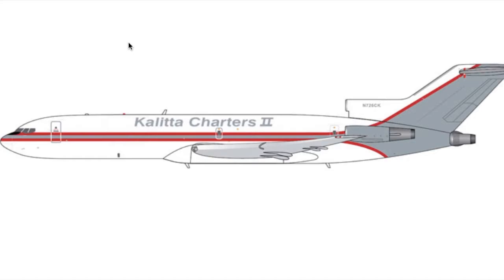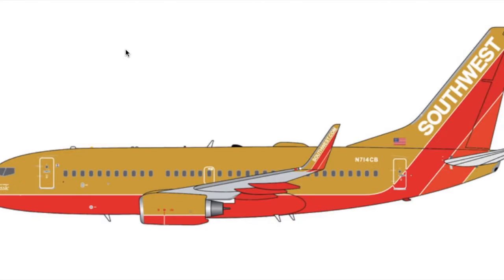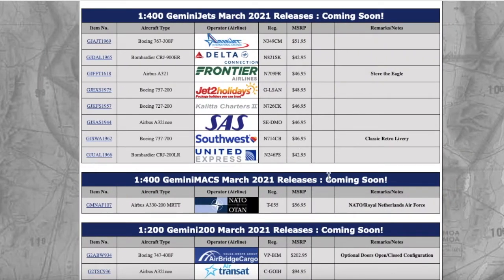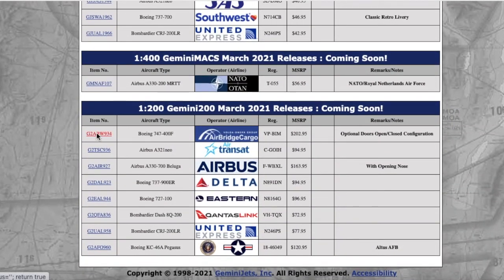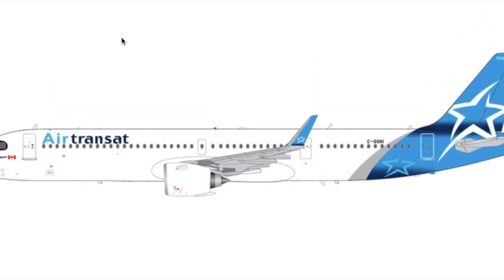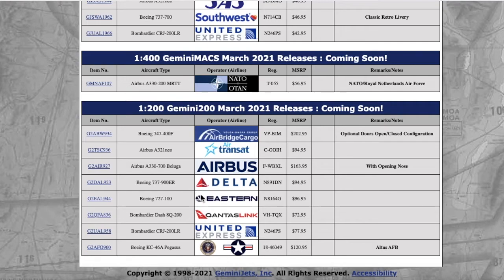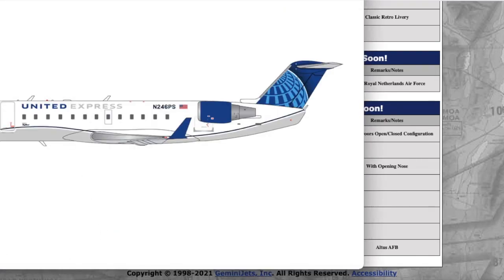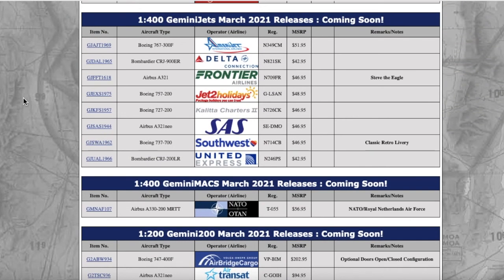GeminiJets March 2021 Releases